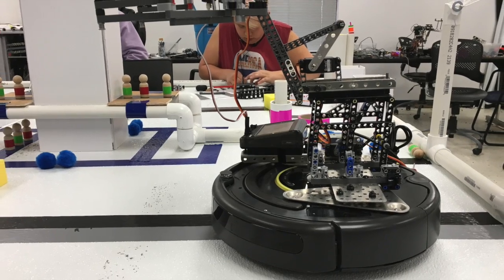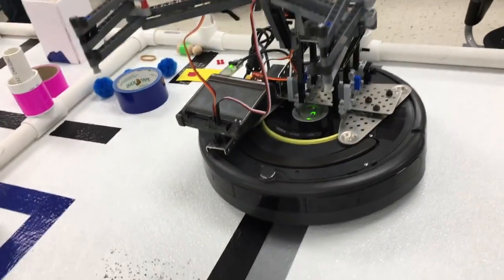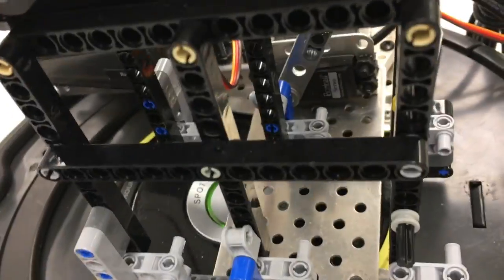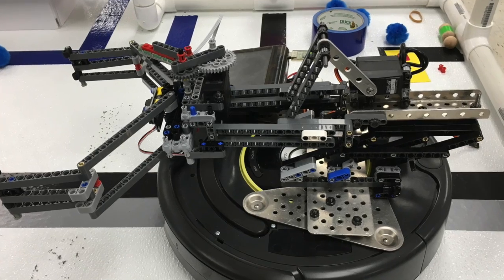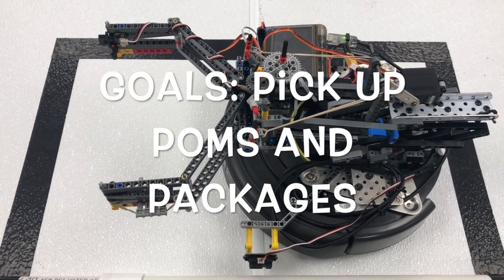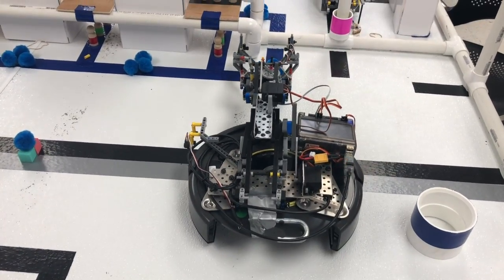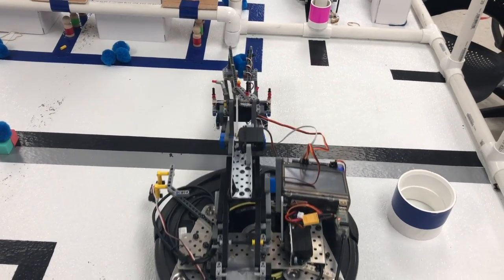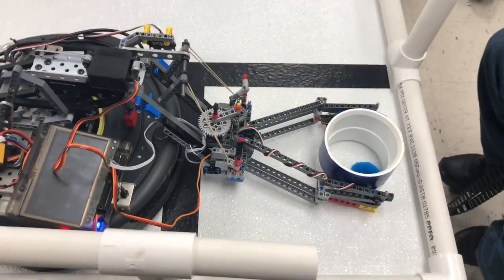NHS Team 0468 Mechanical Submission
This video is about NHS Team 0468 Mechanical Submission